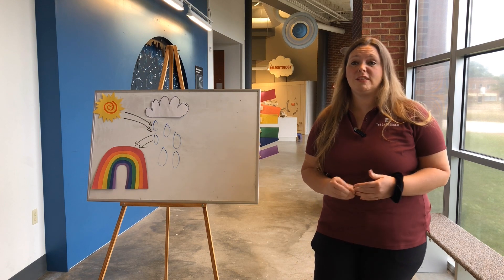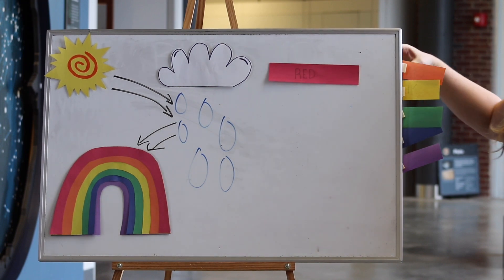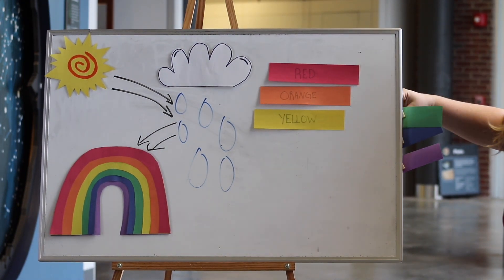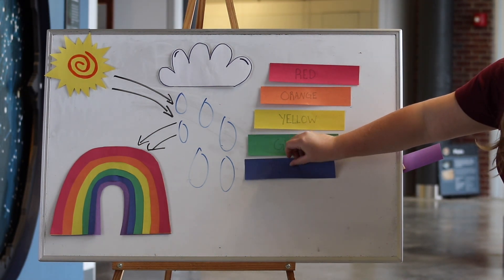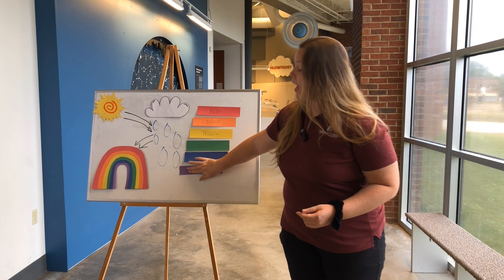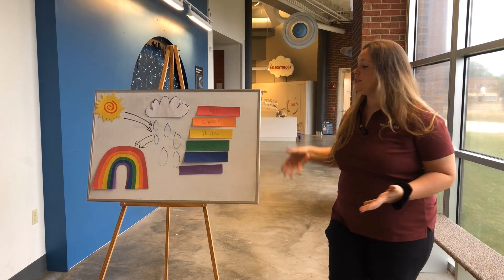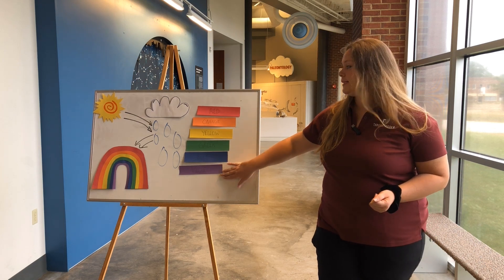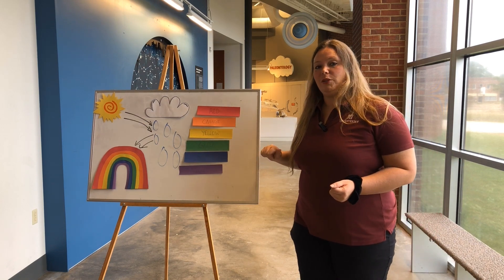Colors of a Rainbow